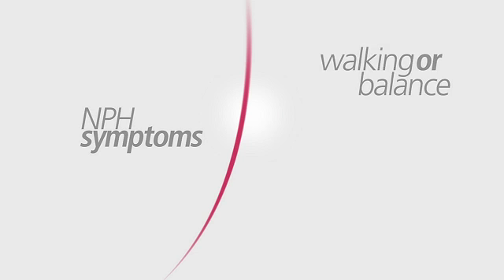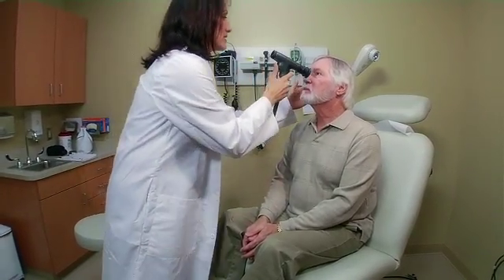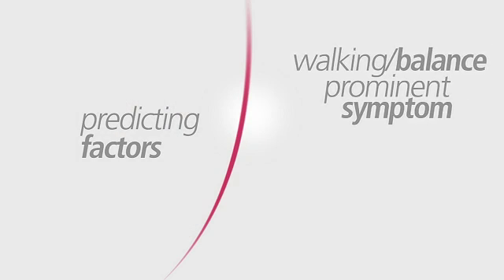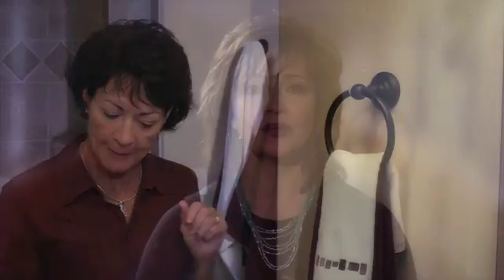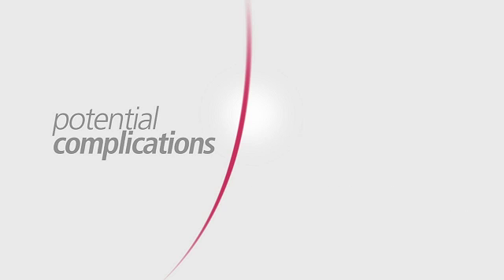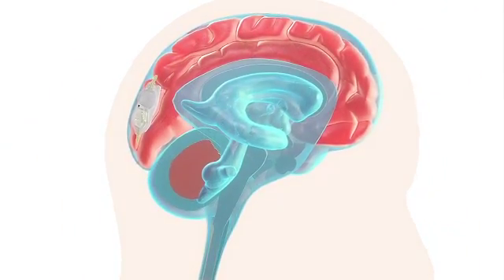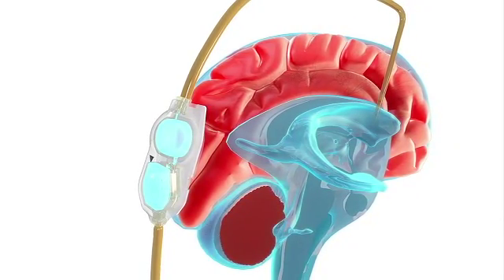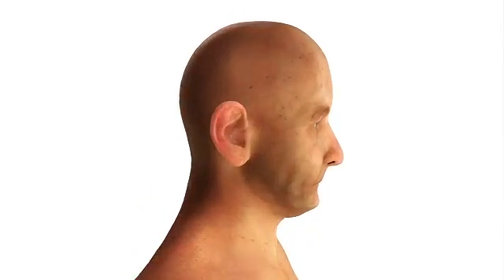Shunt Surgery for Normal Pressure Hydrocephalus: What to Expect | DePuy Synthes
This video explains what to expect throughout the process of Shunt Surgery for Normal Pressure Hydrocephalus (NPH), including pre-operative evaluations, NPH symptoms, the surgical procedure, and aftercare. The video also discusses possible complications and long-term care for patients with shunts.

00:00 Introduction to Normal Pressure Hydrocephalus (NPH)
00:20 What are the symptoms of Normal Pressure Hydrocephalus?
00:59 How is Normal Pressure Hydrocephalus diagnosed?
01:39 Predicting Shunt Surgery success
02:53 Understanding surgical risks and potential complications
03:48 Shunt Surgery procedure explained
05:07 Recovery and post-surgery expectations
06:49 Long-term care and shunt maintenance

This video provides an overview of Shunt Surgery for NPH, covering pre-op, procedure, recovery, and long-term management.